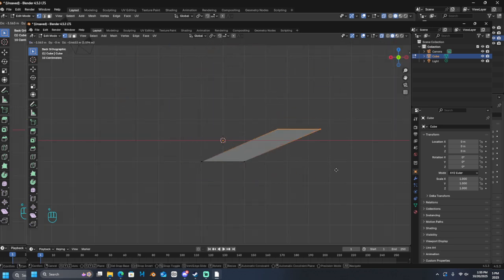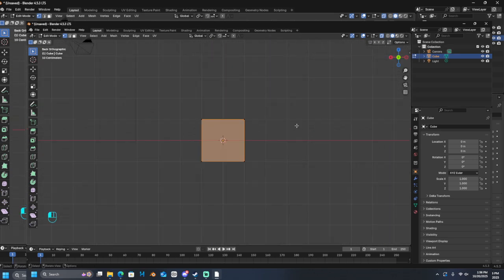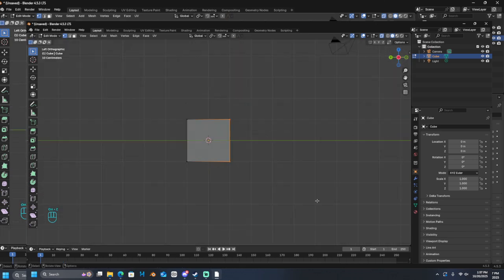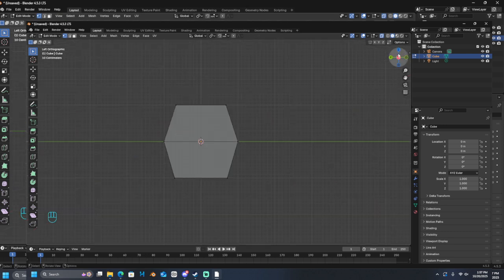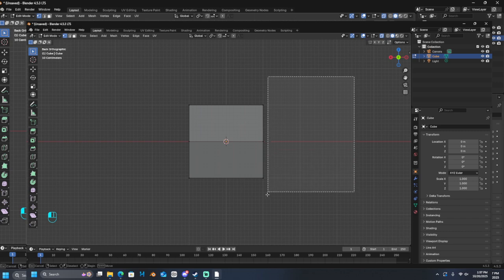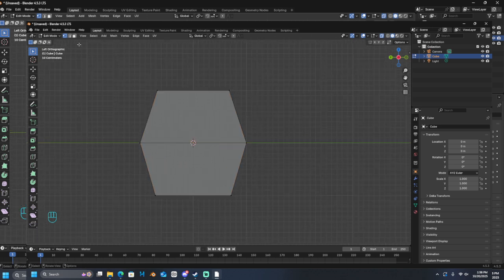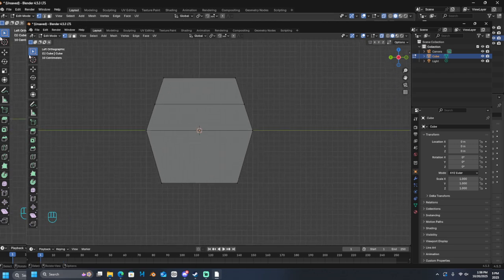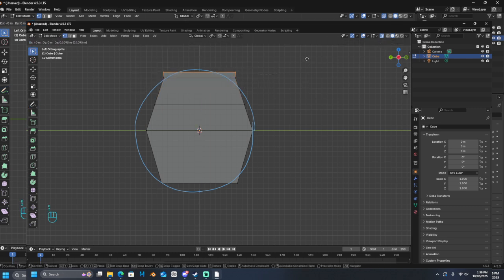quick very basic blender tutorial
If you wish to see more on blender tutorials let me know

Credits: